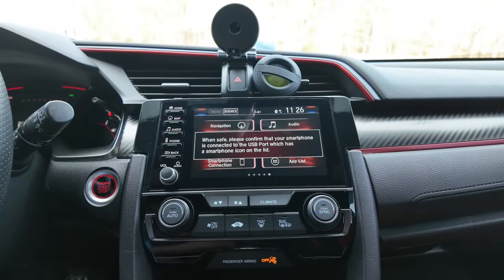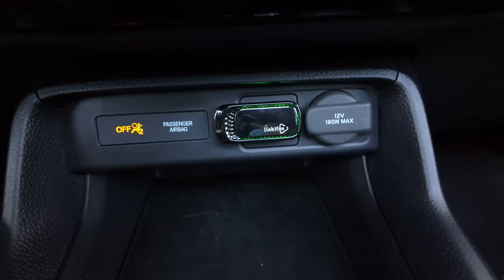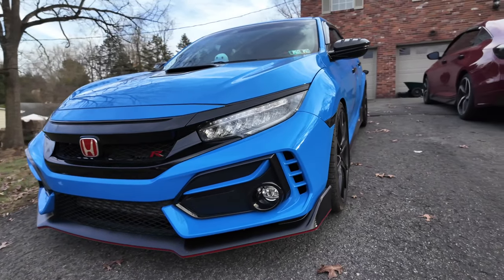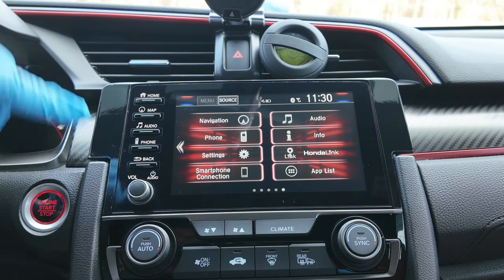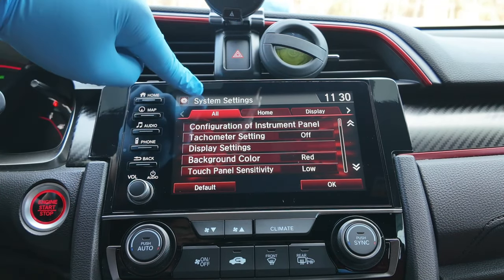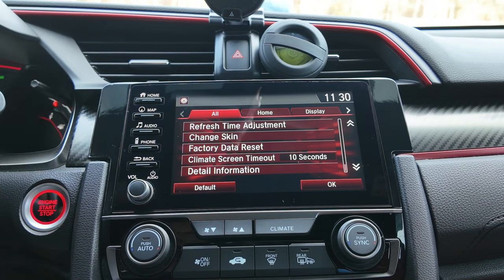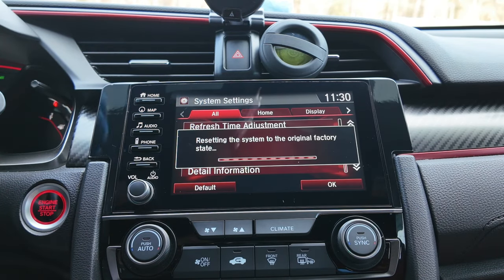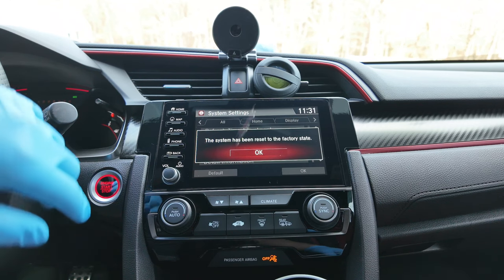10th Gen Honda Civic Head Unit Reset | 11th Gen Honda Civic Wireless Apple Car Play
DO NOT take your car to the dealership if you're experiencing the same issue as me. Plus 2 devices for WIRELESS Apple Car Play/ Android Auto on ANY car!

Link to Products:
Linkifun 15% CODE: CHRISTIME15

Timestamps:
0:00 intro
0:34 10th Gen Head Unit Issues
1:44 Factory Reset Head Unit
4:30 Linkifun Car Play
10:19 TheCarChy Carlink Box
15:18 Conclusion